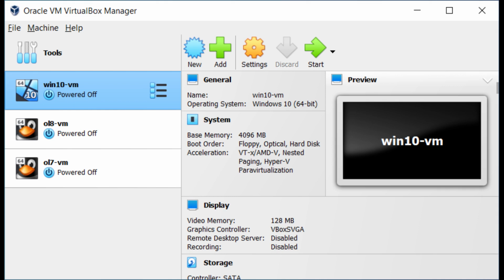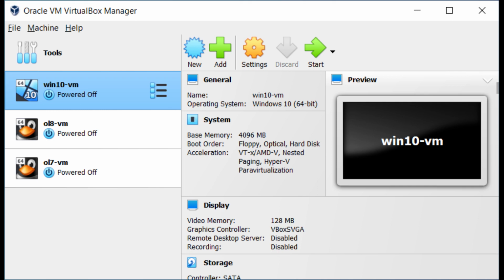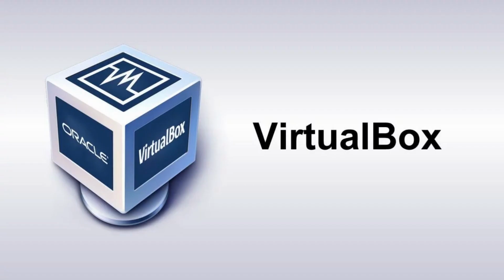Why I love VirtualBox!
This amazing free and open source tool allows you to test and experiment with other operating systems!